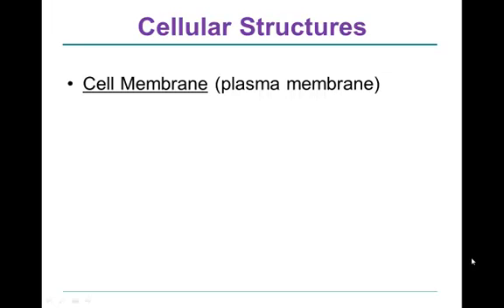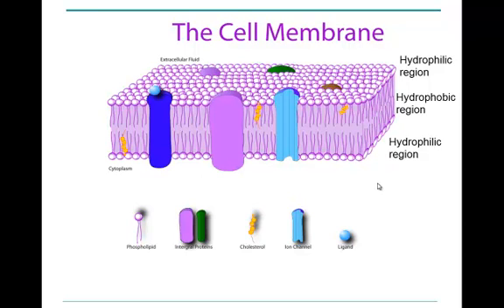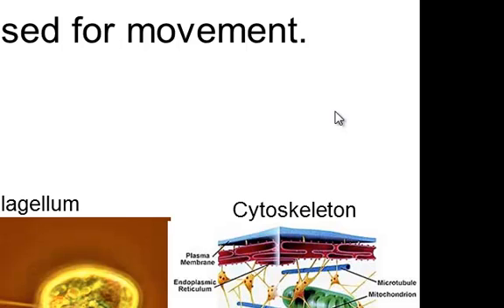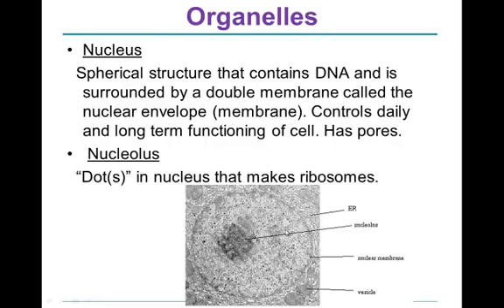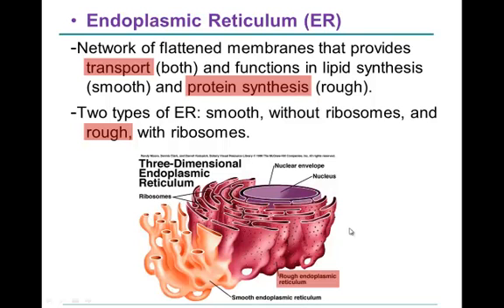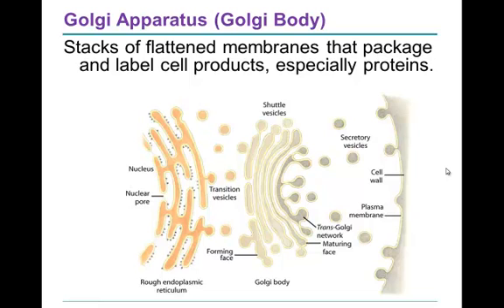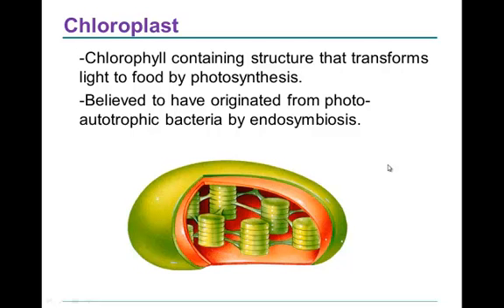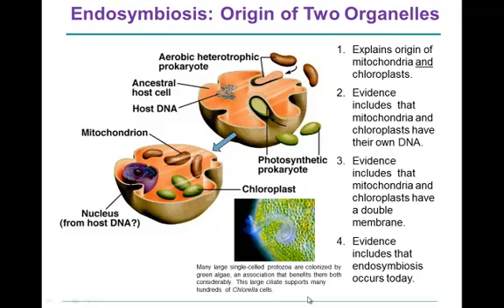BIO 100 2 1 3 Cell Structures